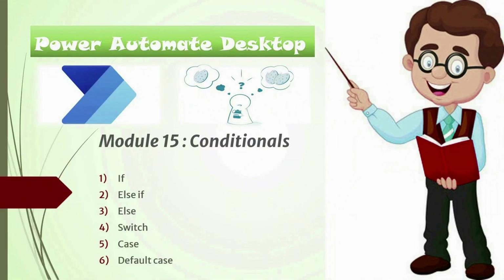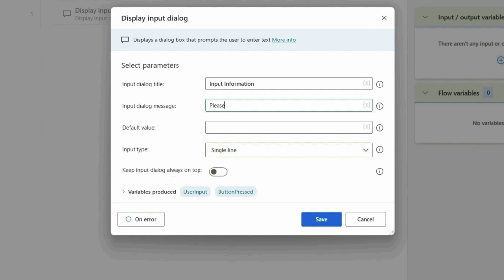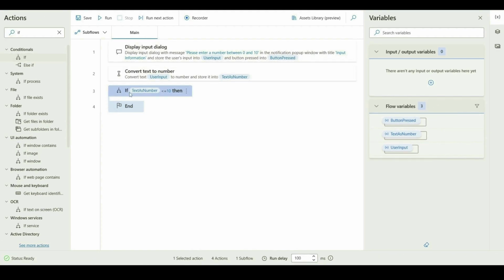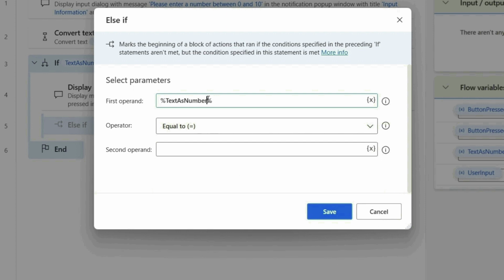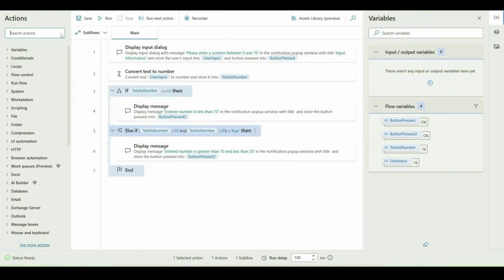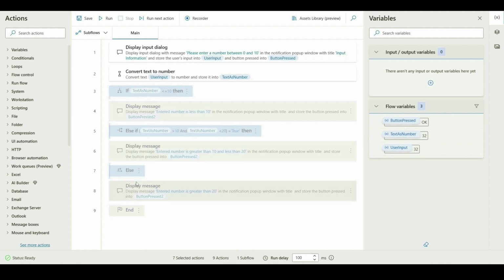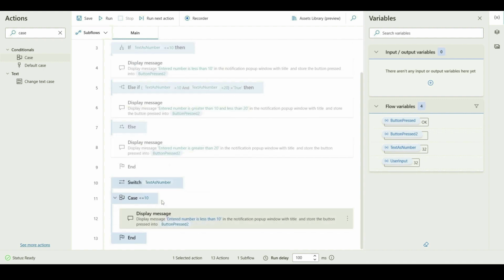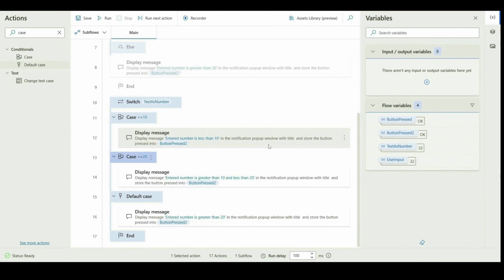Power Automate Desktop Tutorial || Module 15 : Conditionals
Hello Everyone,
In this module we will learn about conditional actions. Many a times in our business process, there are many deciding factors that leads to certain parts of flow to execute. Such cases ask us to implement conditions.

Following actions will be covered in this module :

1. If
2. Else if
3. Else
4. Switch
5. Case
6. Default case